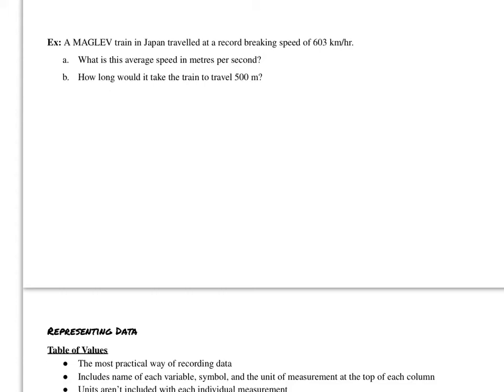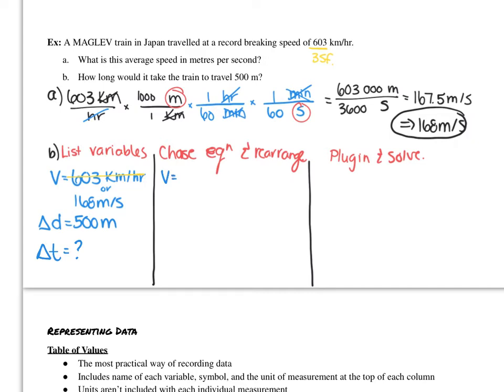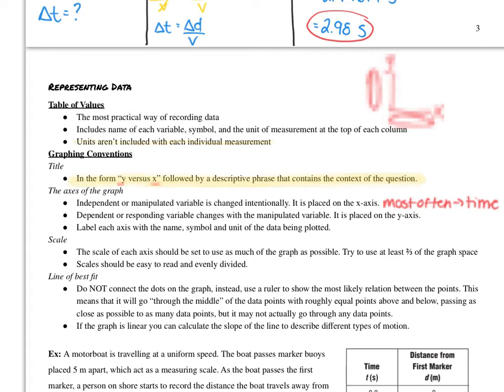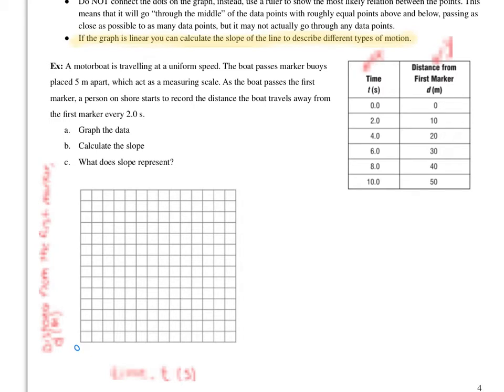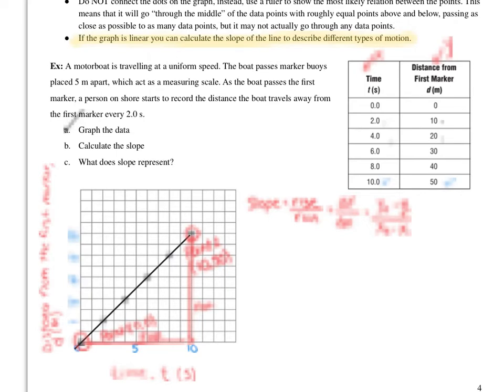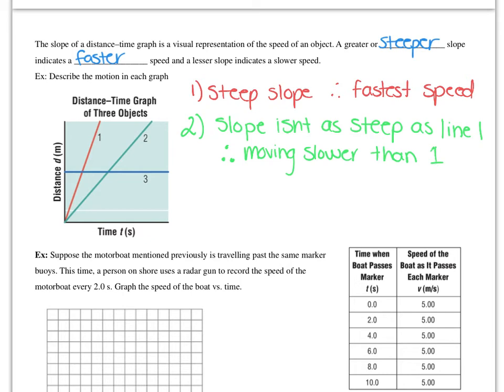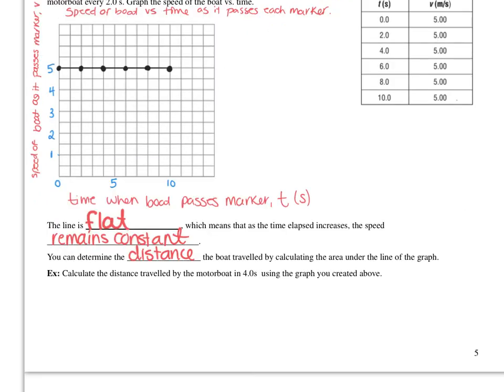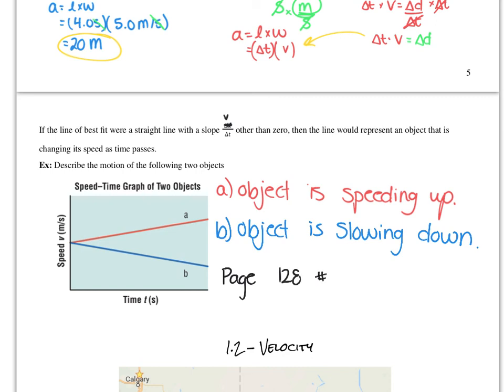1.1 - Motion lesson video